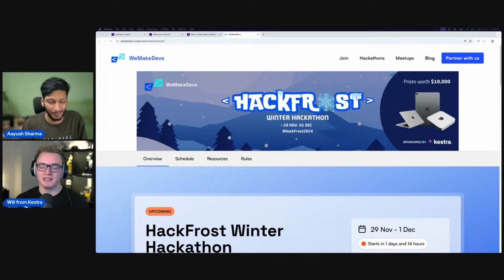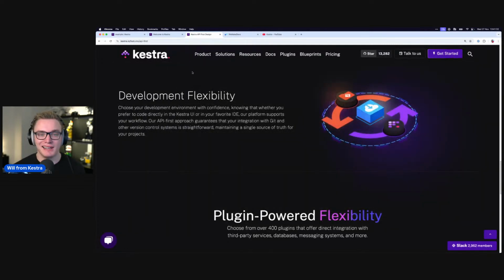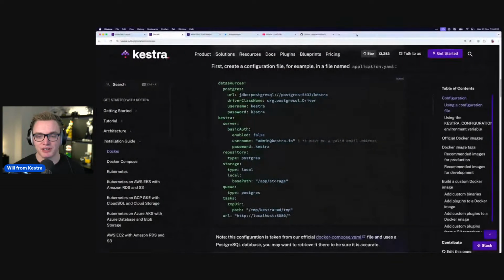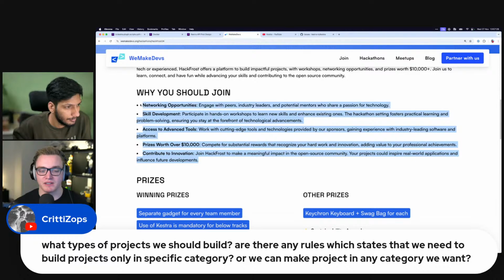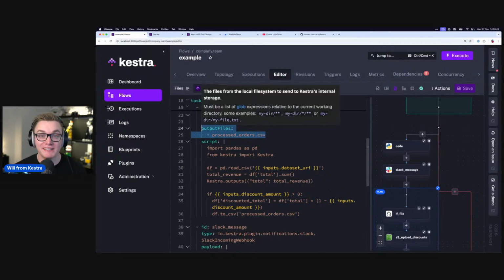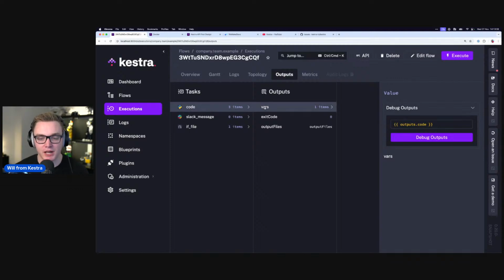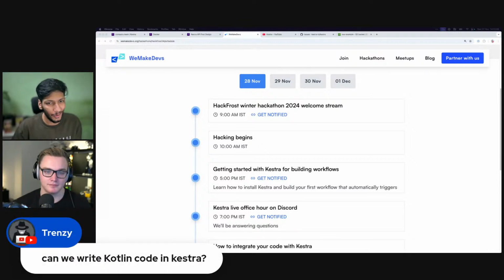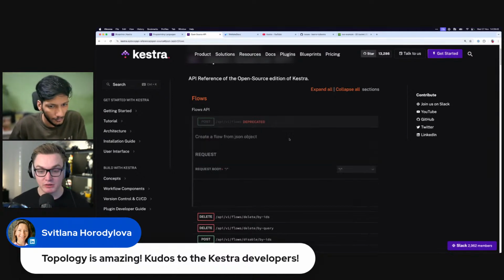HackFrost Project Ideas With Kestra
Join this session where we’ll share unique hackathon project ideas and guide you on how to use Kestra for such projects. Whether you're a beginner or a pro, these ideas will help you craft a roadmap for your hackathon project.